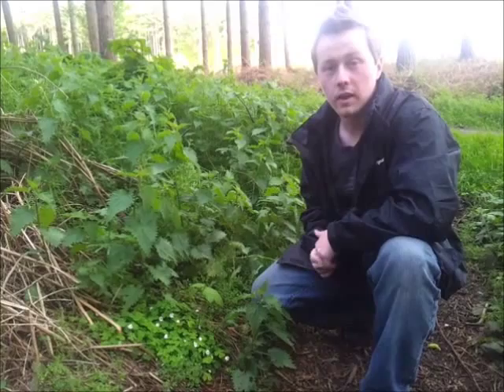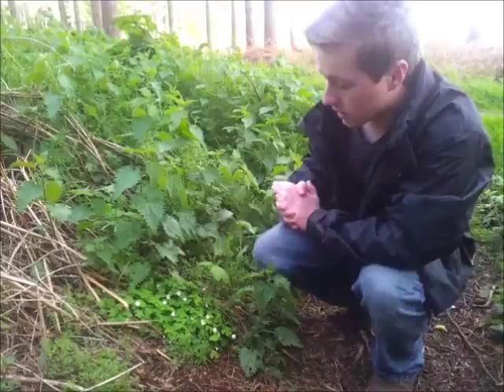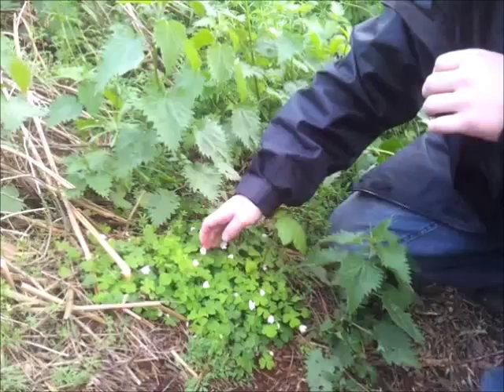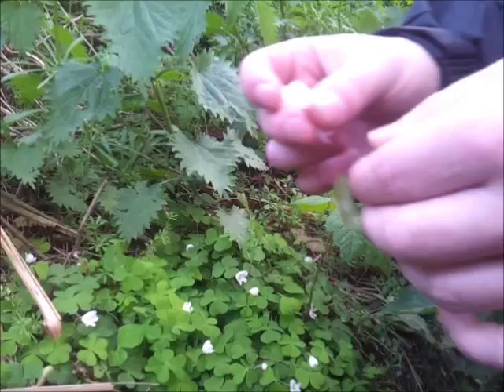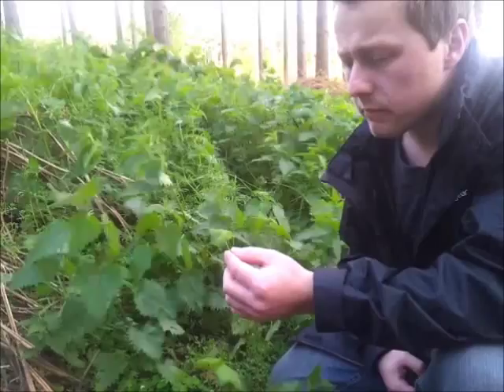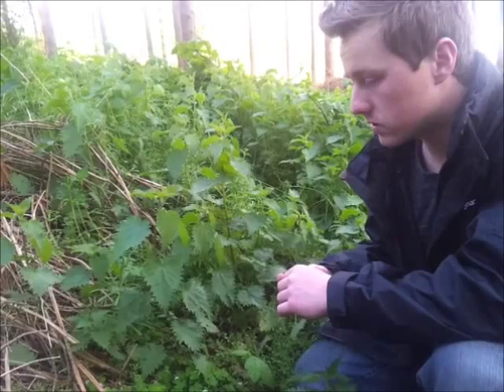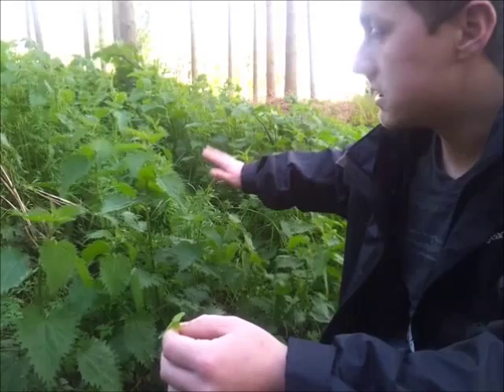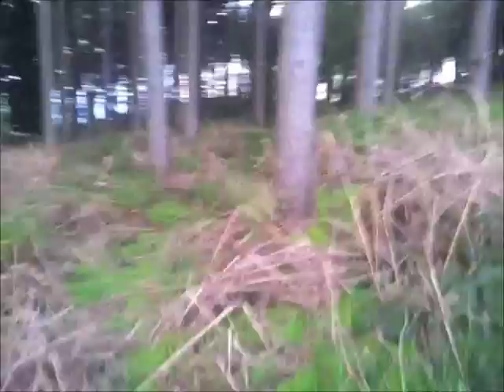Wild Edibles/Food U.K. - May - Wood Sorrel, Nettles, and Goose Grass(sticky weed)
In this Video I show you Wood sorrel, a very tasty little plant, and how to find it.
and due to the proximity i also skim over nettles and Goose Grass, or sticky weed as many people may know it.